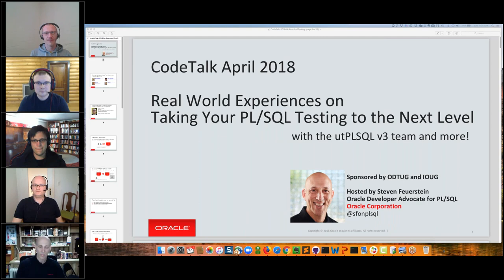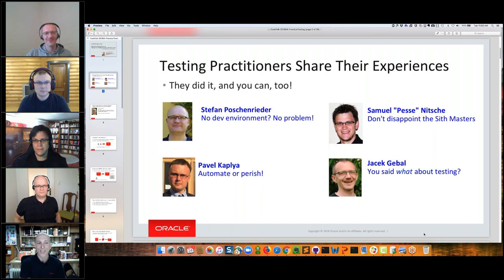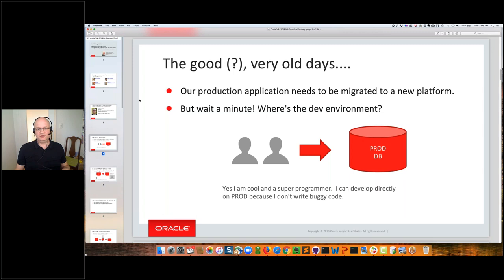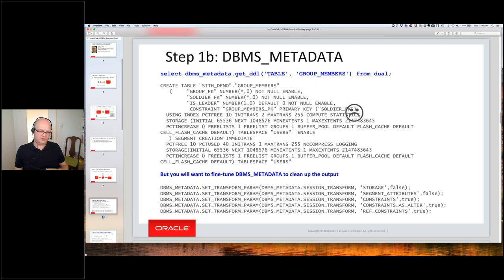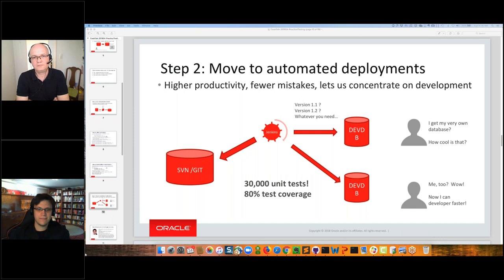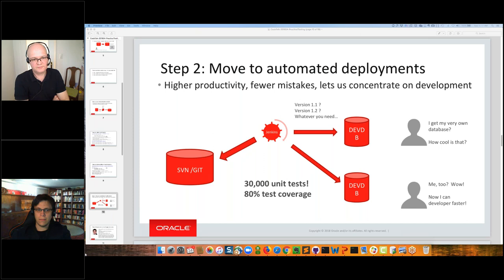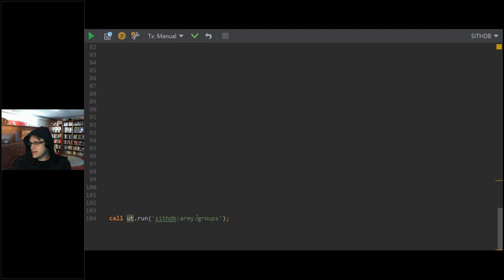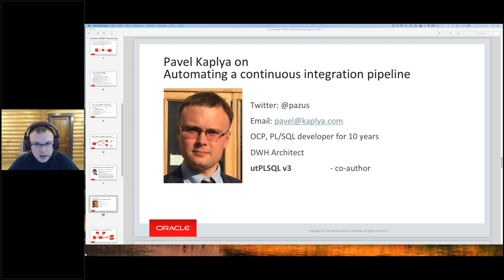2018 CodeTalk Series Practical Advice for Taking Your PL SQL Testing to the Next Level, Steven Feu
2018 CodeTalk Series - Practical Advice for Taking Your PL/SQL Testing to the Next Level

 Steven Feuerstein, Oracle Corporation

Members of the utPLSQL community, including members of the utPLSQL dev team, will share their successes with introducing automated testing to their projects and moving their unit test suites into a continuous integration (CI) pipeline. They will use simple demonstrations and tips from real-world experiences to both inspire and motivate you to move your testing processes to a whole new level.